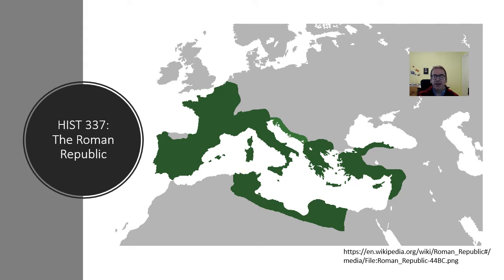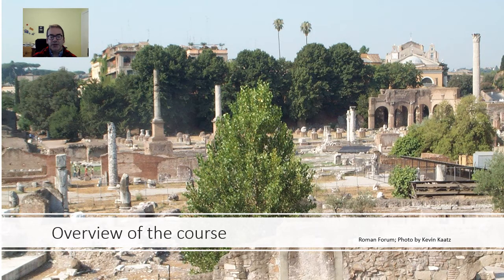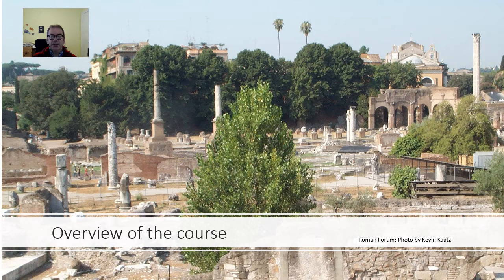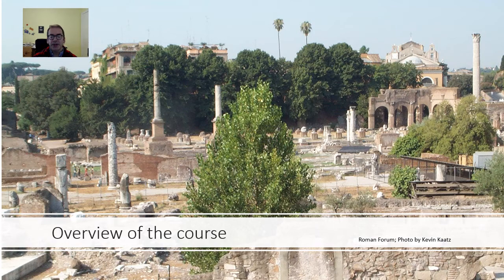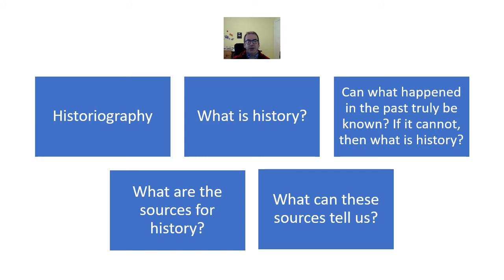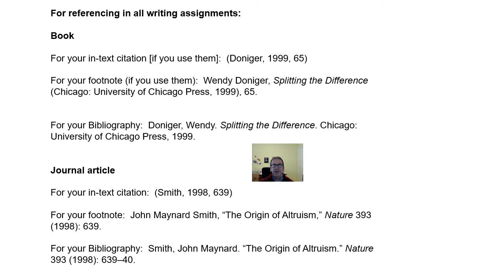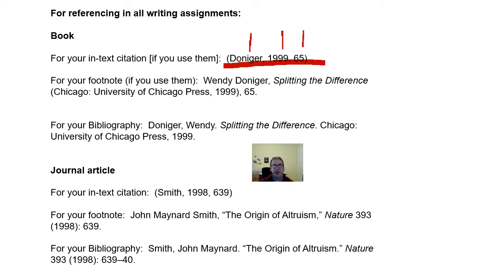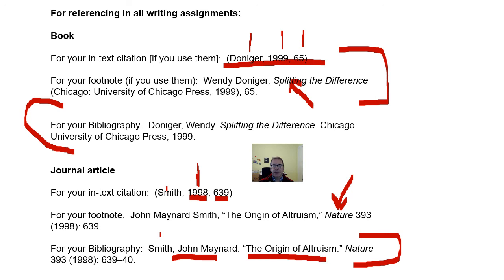HIST 337 Roman Republic Week 1 overview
This is part of my HIST 337 History of the Roman Republic course here at California State University, East Bay Campus.